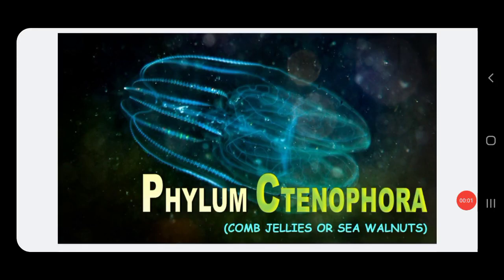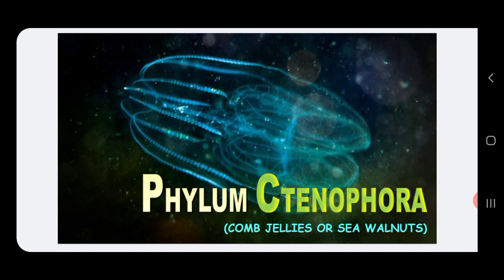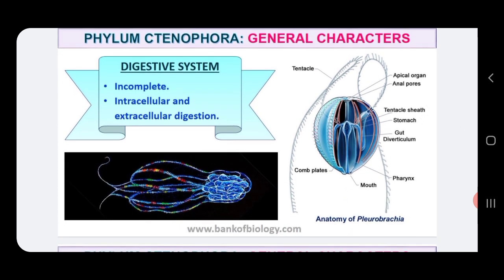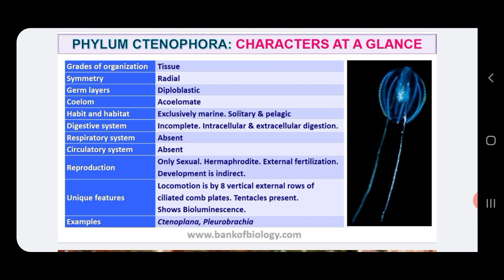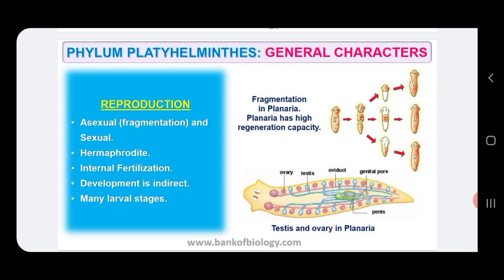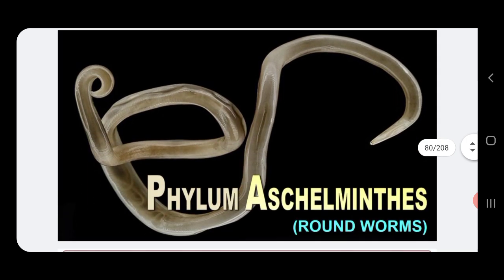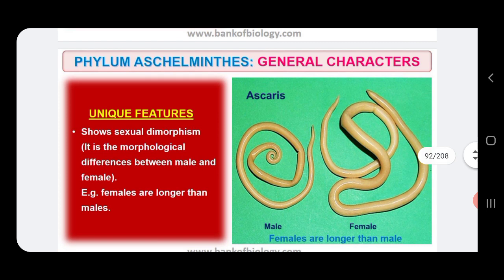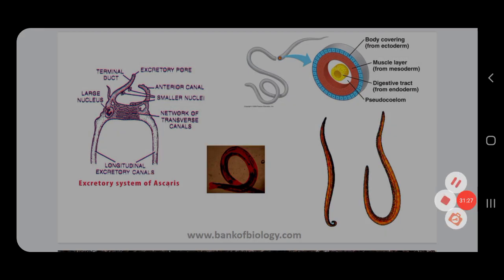chapter no 4 :Animal Kingdom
Phylum Ctenophora,Phylum Platyhelminthes,Phylum Ascheliminthes